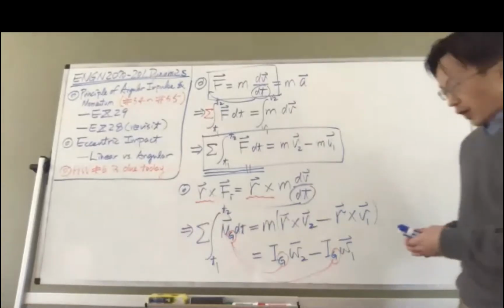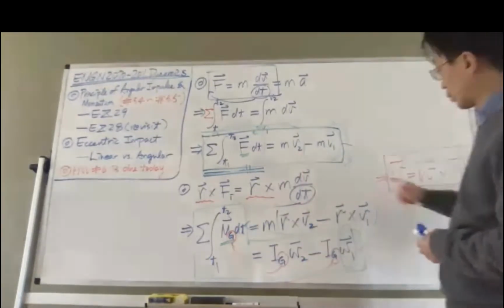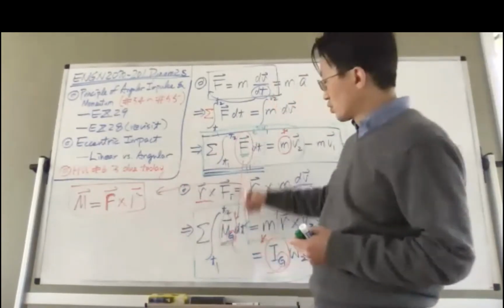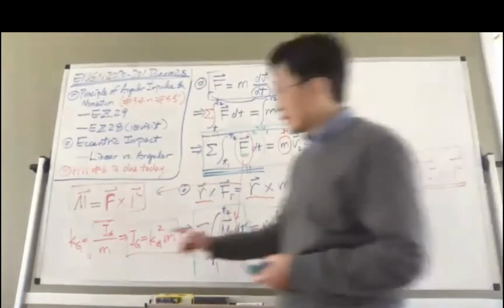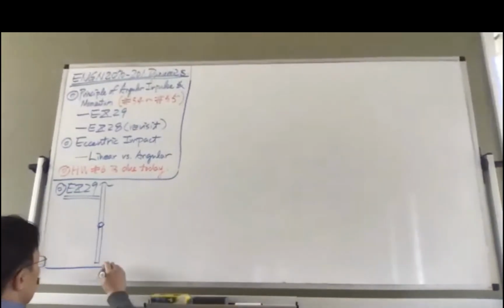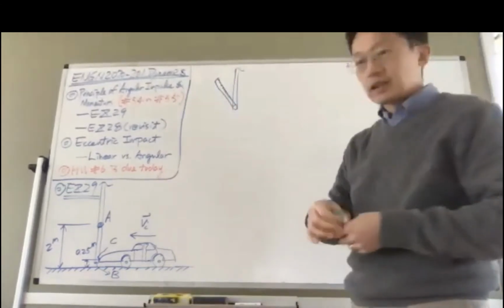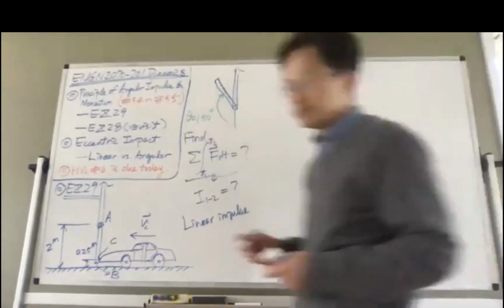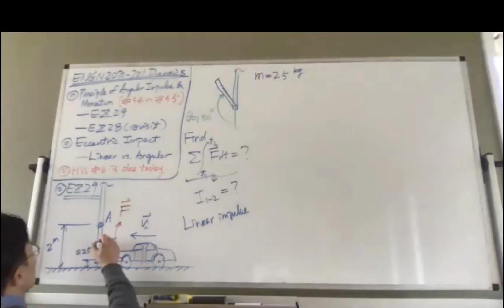ENGN2070 201 Dynamics__2020 0410__Part 2